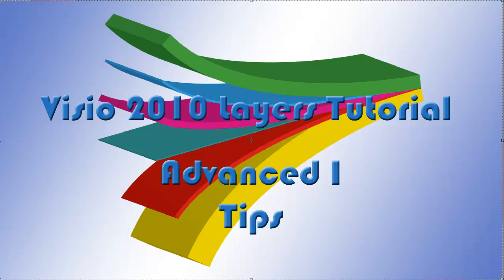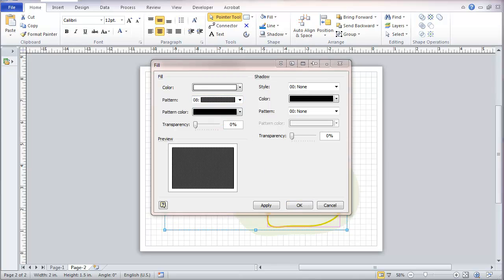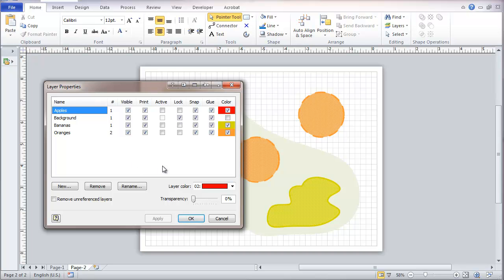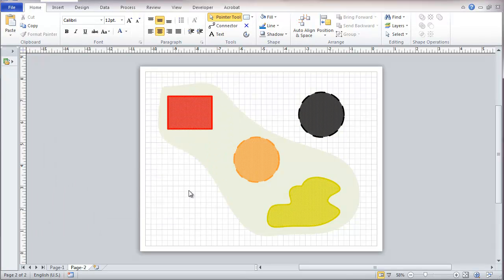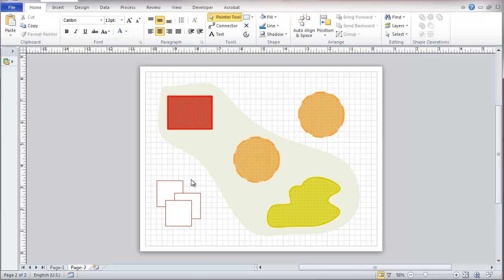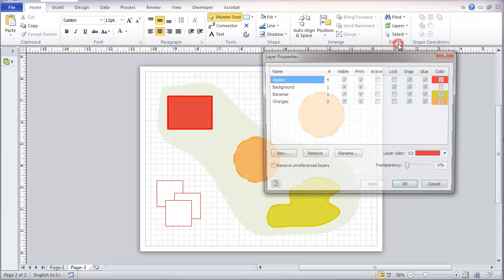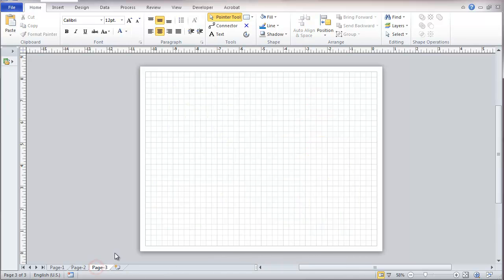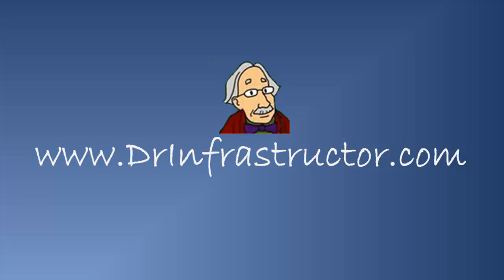Visio 2010 Layers Tutorial - Advanced I - Tips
This is a Visio 2010 Layers tutorial shows some of the features and challenges that may be hidden from view.  It covers the subjects of fill patterns, the distinction between "visible" and "print", multiple layers assigned to an object, grouping, the "active" setting, and layers on separate pages,